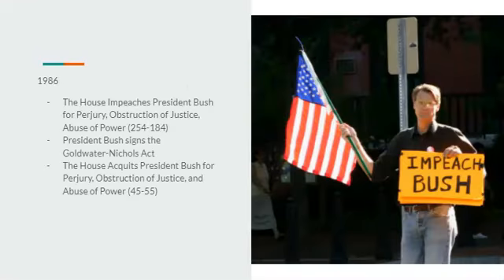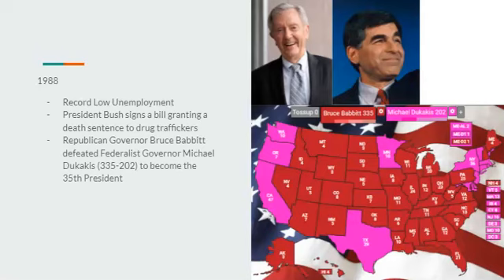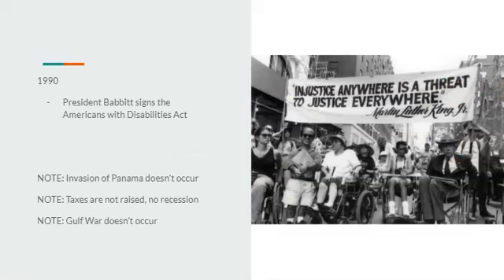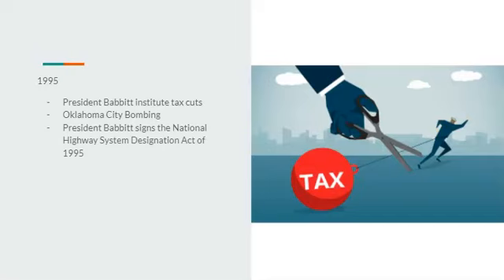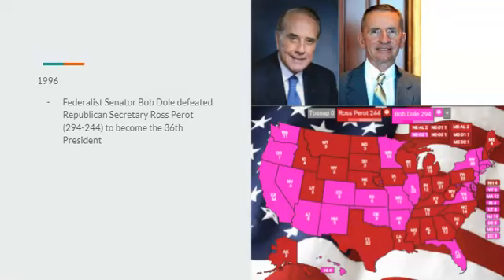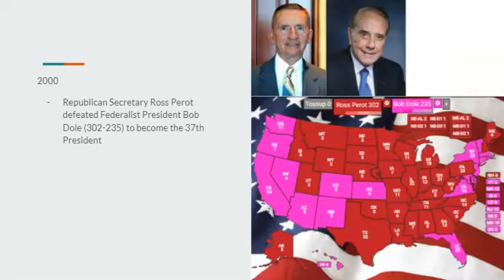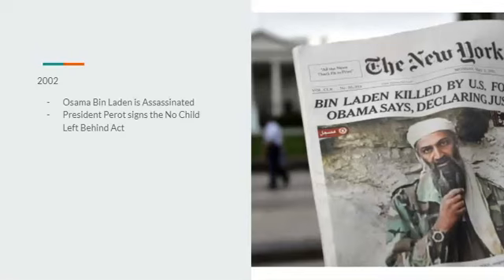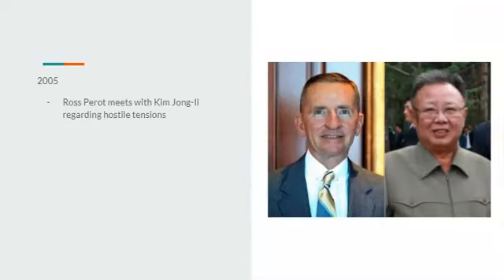President Hamilton Timeline Episode 10